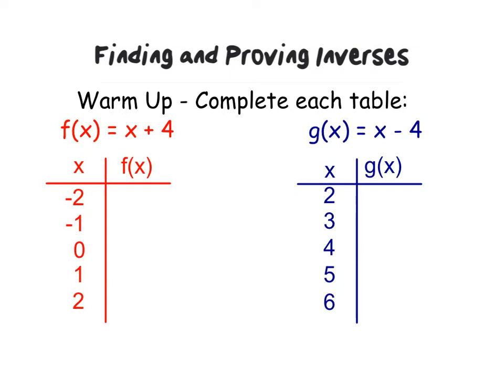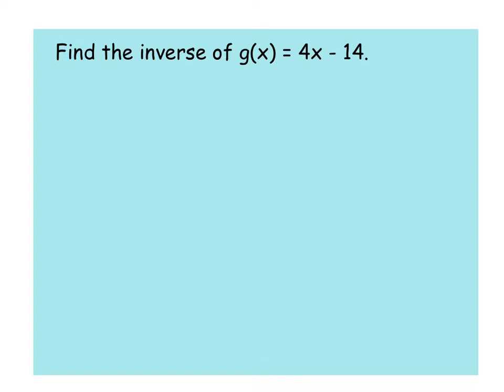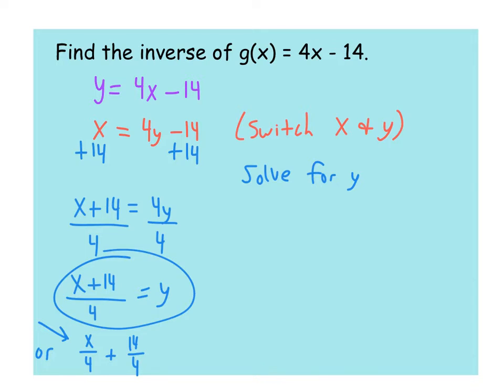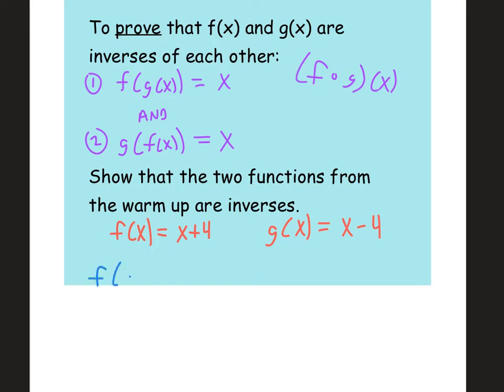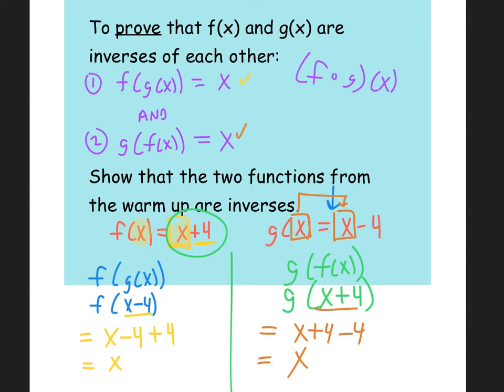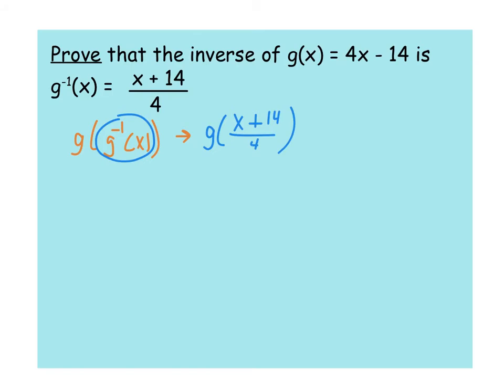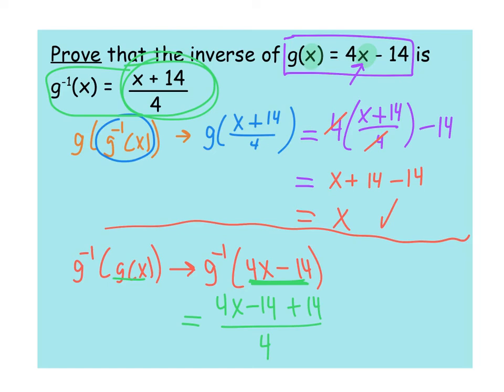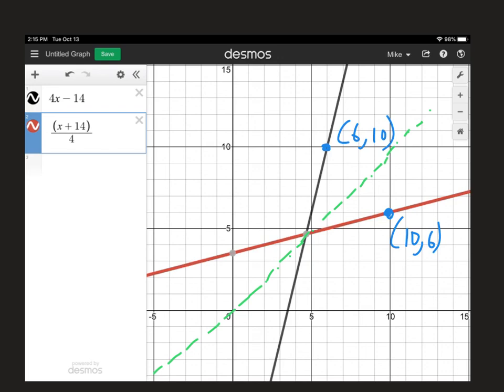A2 PC Inverses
How to find the inverse of a function and how to prove it!